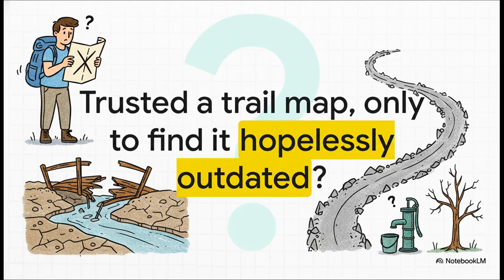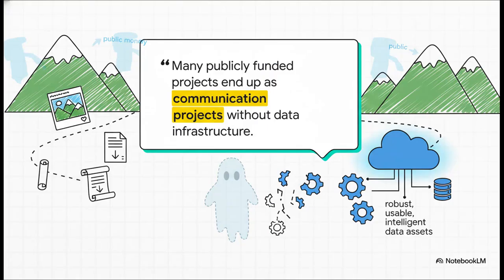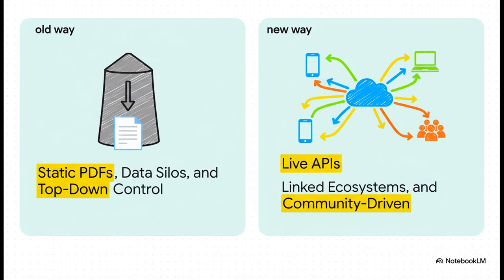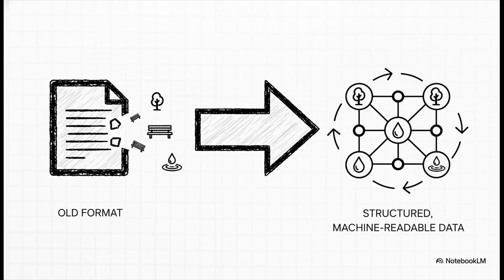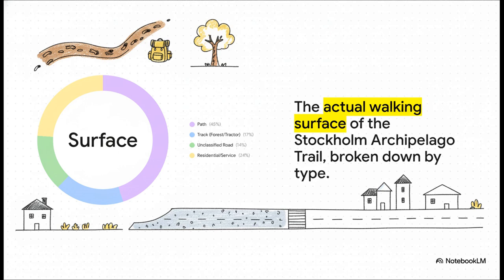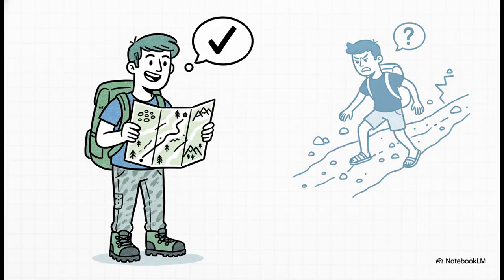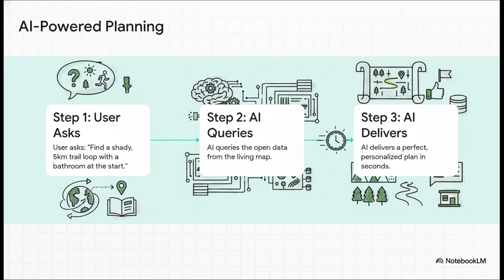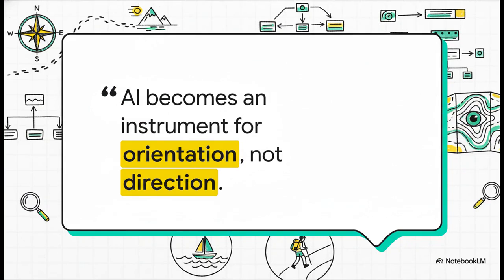AI Powered Trails